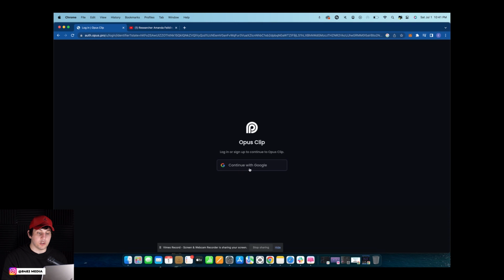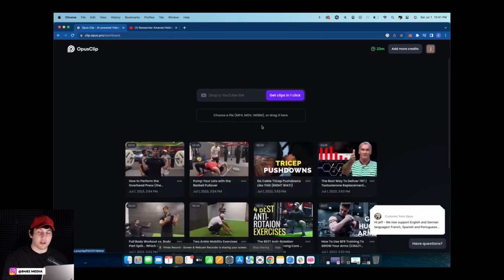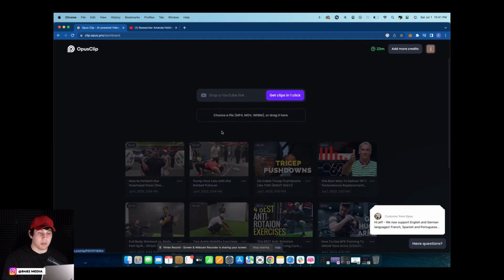How To Get Started On Opus Clip (Edit Clips with AI For Social Media)